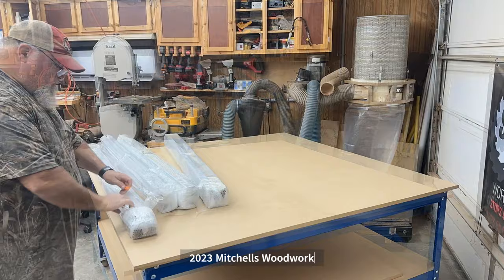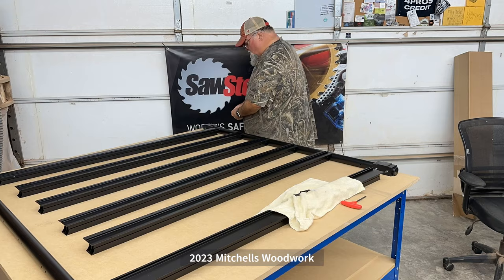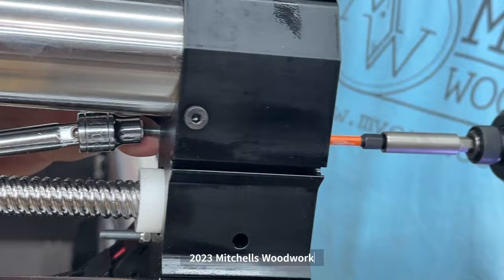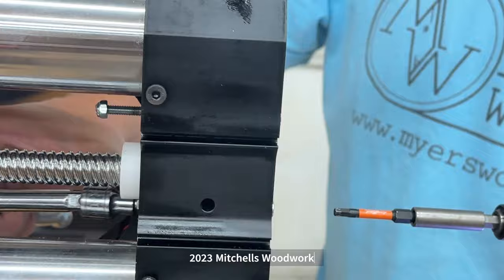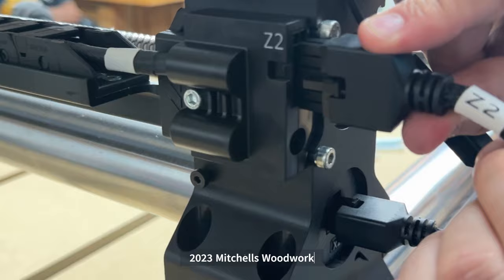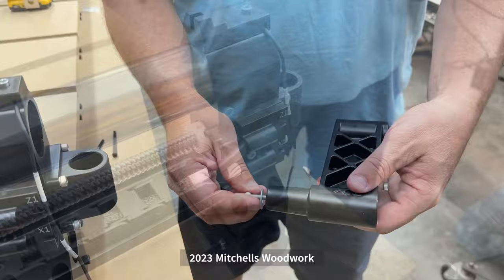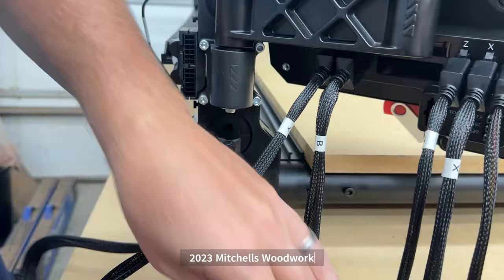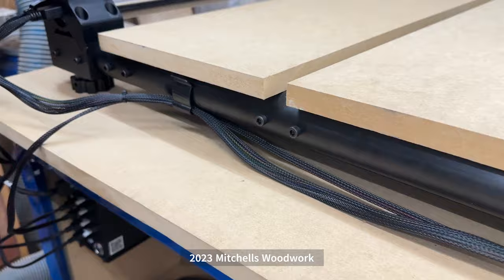Assembling A Onefinity Elite Foreman CNC with QCW Wasteboard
After nearly four months of waiting, my Onefinity Elite Foreman finally arrived and has been assembled. This video has some great info for anyone who will soon be assembling their own Elite Foreman. I'd like to offer up a great big THANK YOU to my buddy Ben Myers for helping with the assembly process! Check out his channel at @MyersWoodshop.

It's so essential for the continued growth of my channel.  Your support lets YouTube know that you're enjoying the content I'm creating, and in turn, they'll be more apt to recommend my channel to others.

I hope you found this video helpful. Those small actions mean so much for small channels like mine.

🟢 The ‘Super Thanks” feature is available on all our videos!

⚡️🛠️ OUR SHOP TOOLS  🛠️⚡️

Kreg Universal Bench 64" x 64": ➡️
SawStop PCS 1.75: ➡️
Jessem Mast-R-Lift II Router Lift:➡️
JessEm Mast-R-Top 24" x 32" Phenolic Router Table:➡️

Oneida Dust Deputy:➡️

CyberPower PR1500LCD UPS:➡️

Milwaukee M18 Drill: ➡️
Milwaukee M18 Oscillating Tool:➡️
Milwaukee M18 Orbital Sander:➡️

Festool Plunge Cut Track Saw TS 55 FEQ-F Plus FS w/55" Guide Rail:➡️
Festool Domino DF500 Q:➡️
Festool Assorted Domino Tenons:➡️
Festool CT15 Dust Extractor:➡️

Mirka Abranet Sanding Pads:➡️

Minwax Helmsman Spar Urethane:➡️
Rust-Oleum 2X Ultra Cover Spray Paint:➡️

Tite-Bond Original Wood Glue: ➡️
Tite-Bond II Wood Glue:➡️
Tite-Bond III Wood Glue:➡️

Bessey 24" Parallel Clamps:➡️

Komelon 12' Self-Lock Measuring Tape:➡️

Alphacool (Spindle) Coolant Flow Indicator:➡️

Dell Inspiron 15 3000: ➡️
iPhone 14 Pro:➡️
Ring Light w/ iPhone Holder:➡️
2-Pack LED Video Light Kit: ➡️
Professional Wireless Lapel Microphone: ➡️
⭐️ONEFINITY BLOG - MEET THE MAKER: MITCHELLS WOODWORK LLC⭐️
Onefinity featured me on their website's October 2023 "Meet The Maker" blog.  Learn more about me and where I started my woodworking and CNC journey.

⭐️ ADDITIONAL VCARVE PRO TRAINING ⭐️

If you need more in-depth training in VCarve Pro, I highly recommend Garrett Fromme at IDC Woodcraft and Mark Lindsay CNC.  Their videos were so instrumental in getting me started correctly on my CNC journey.  Both are excellent sources for VCarve tutorials.